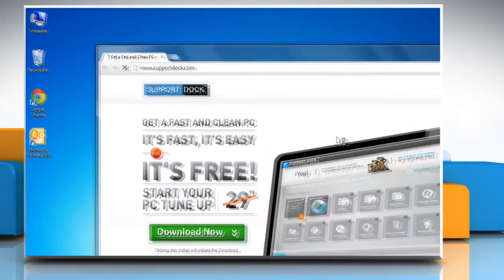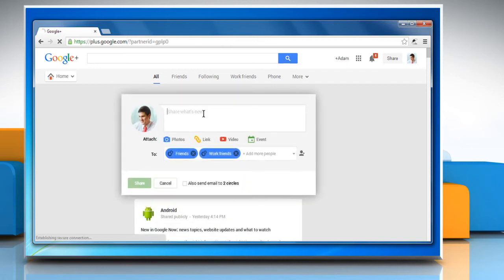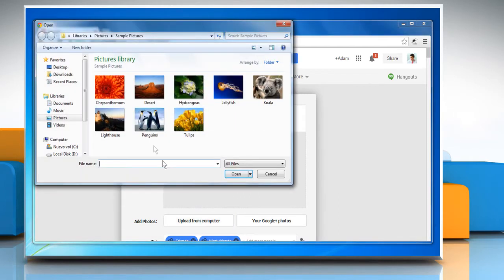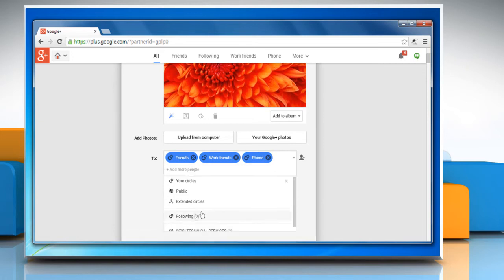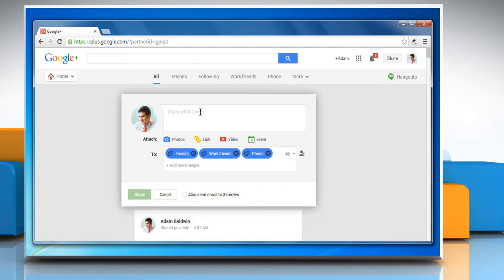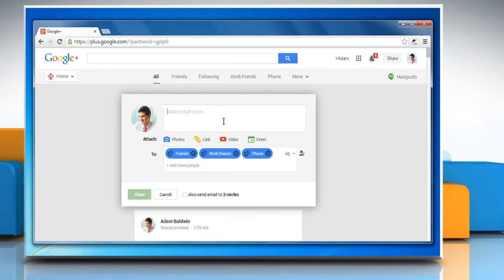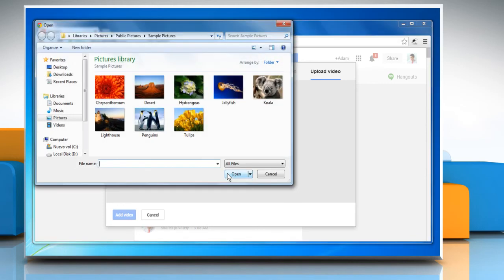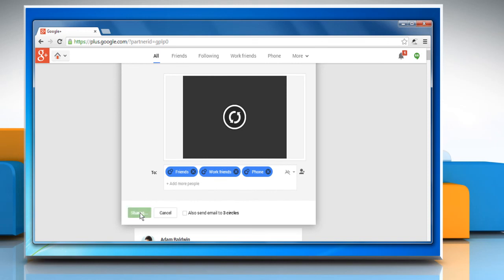How to Share Photos, Videos & Webpages in Google™ Plus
Share on G+ : Looking for methods to share a photo, video, or webpage using Google+™ in Windows® 7, just follow the easy steps shown in this video.